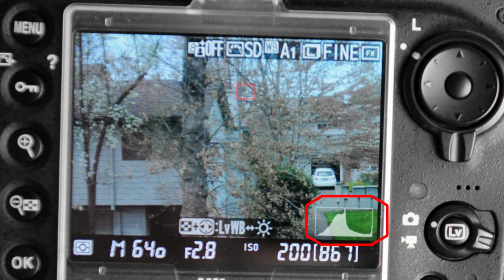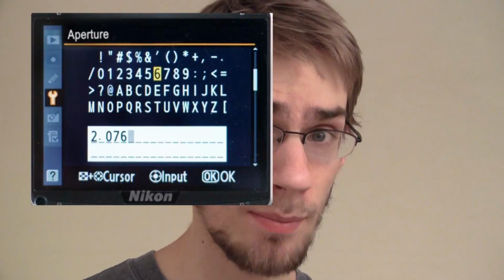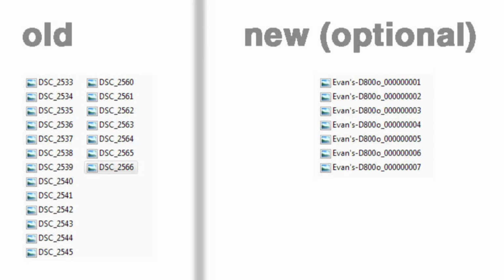New DSLR Announced: D800o (April Fools Trolling)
New Features include:
- Sound and Motion Detection Shutter Triggering
- Mappable ISO Sensitivity Sensor
- Media Capturing Formats include:
JPEG, JPEG2000, TIFF, NEF, Animated GIF, PNG, PDF (???)
Video: AVI, MPG, MP4, MOV
Audio: WAVE, MP3, FLAC, AIFF, AAC, OGG (Sample rate and bit-depth are fully adjustable)
- Live Histogram
- New BULB2 Mode
- Auto-Focus Bracketing
- Programmable AF-Assist Lamp
- XWR Capture for HDR harvesting and video exporting
- WiFi
- GPS
- HDMI Input
- Displays Non-Nikon Content
- Displays File Size
- Automatic Orientation Rotation
- Wireless Triggering For Nikon Flashes (all in camera, no need for any wireless triggers!)
- Selections and Playlists for Deleting and Previewing Content
- The 1/3, 1/2, 1 Stop integer system can now be expanded to a decimal system for all integers, including: EV Compensation, White Balance, Shutter Speed, ISO, Aperture, Frames Per Second, EV Bracketing, White Balance Bracketing, Flash, Repeatable Flash, Self-Timer, Exposure Delay Mode, Interval Timer Shooting, etc.
- Expanded White Balance (0K-50,000K)
- EV Compensation has been expanded from 5 stops to unlimited stops, and still meters accurately
- Customizable File and Folder Naming
- Loopable FPS Patterns
- April Fools are not included with the D800o
- 3D MODE (two or more Nikon DSLRS can be synced using either USB or WiFi)
- Open Source Mode
- Nikon App Store
- Glow-In-The-Dark Buttons
- Installable Sensor Crystals